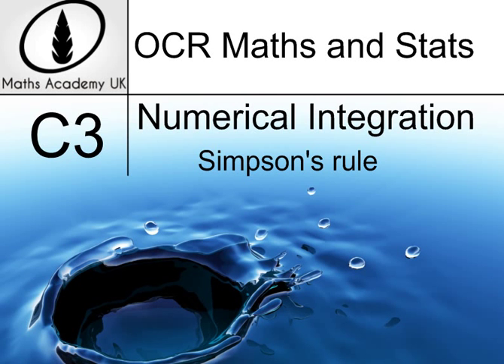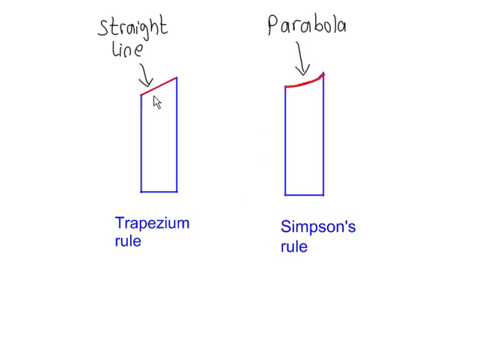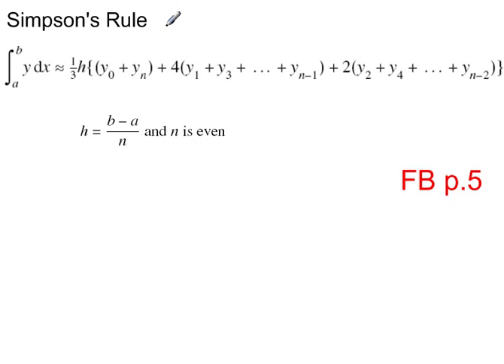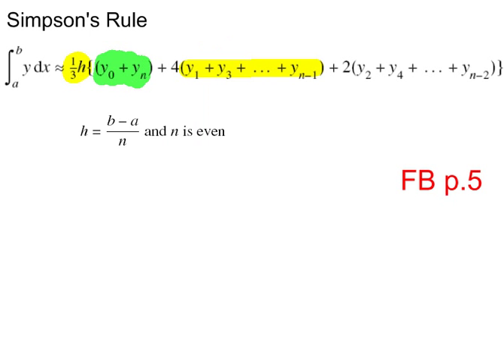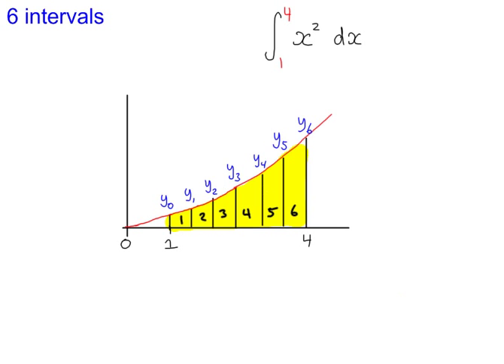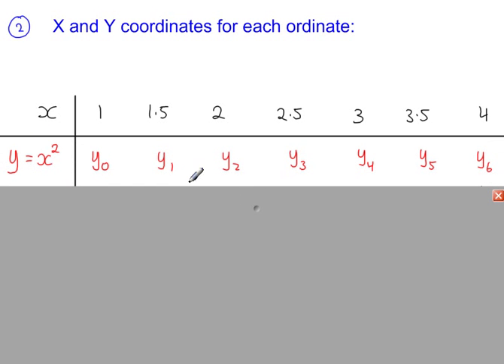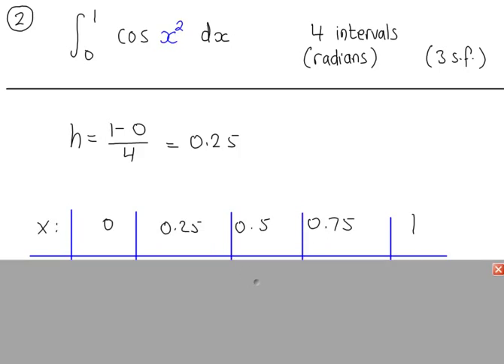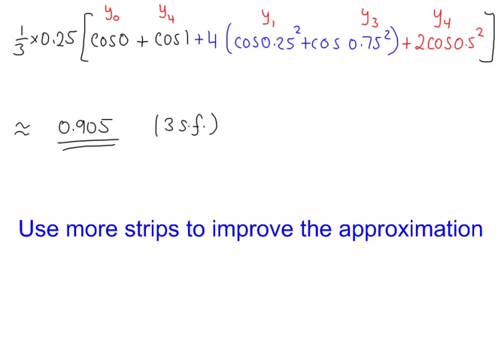A2 - Integration - Simpson's Rule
- Numerical Integration
- Used to approximate the area under a curve
- An improvement on the Trapezium rule
- Uses an even number of vertical strips